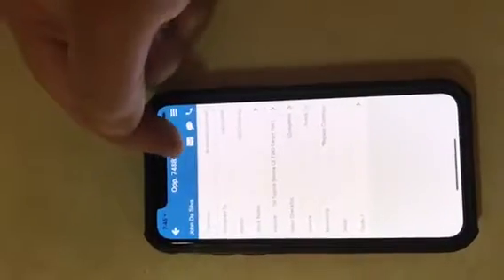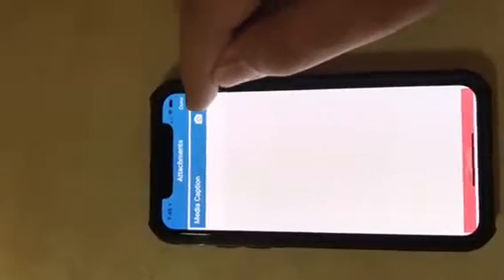Using dealer socket app to send into videos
A step by step process to send a video in the dealer socket app.